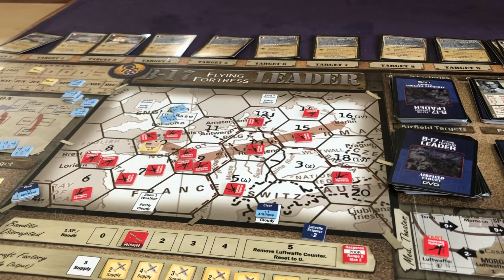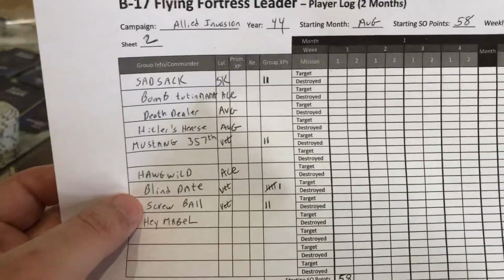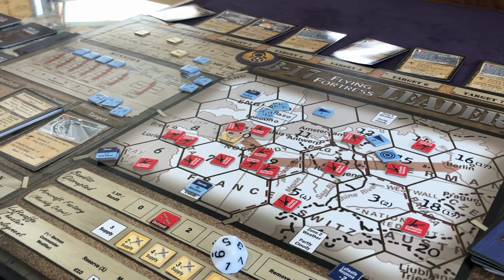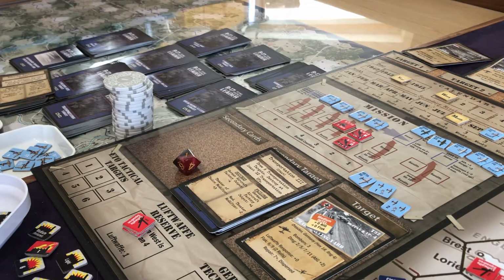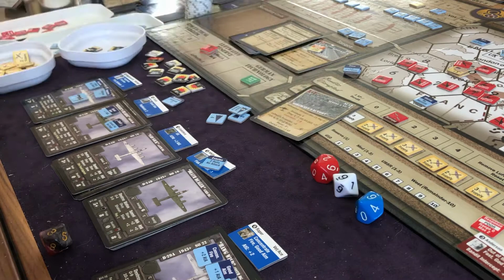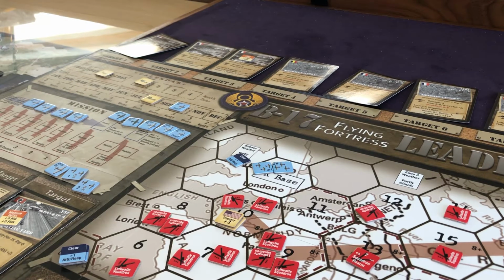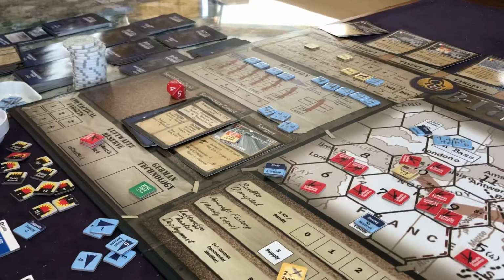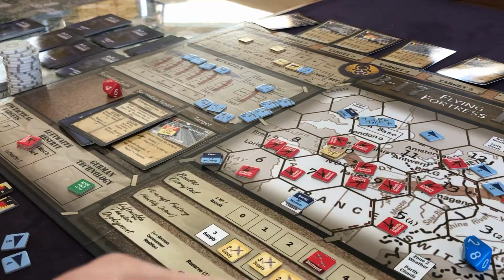Ffl allied invasion pt 10